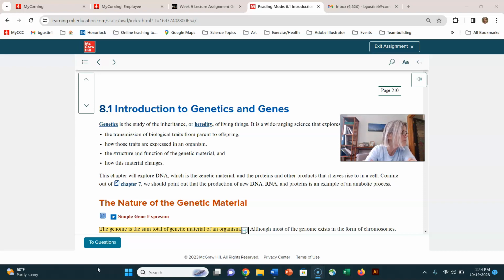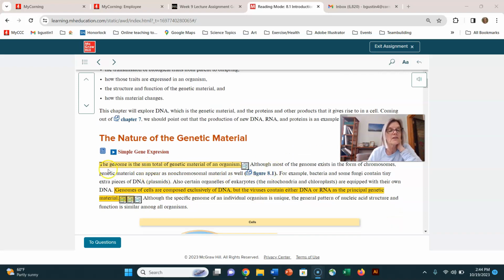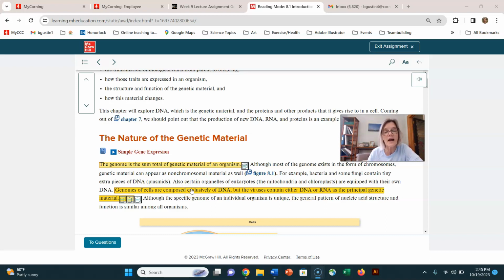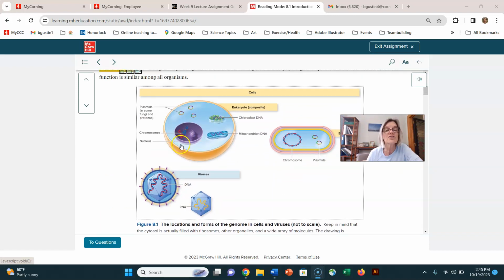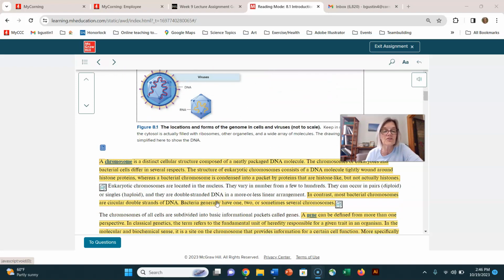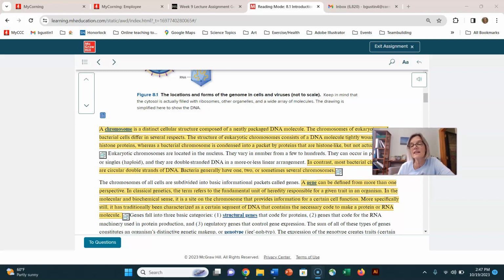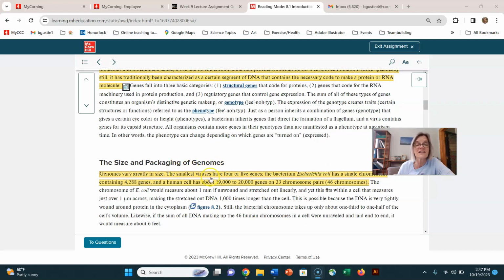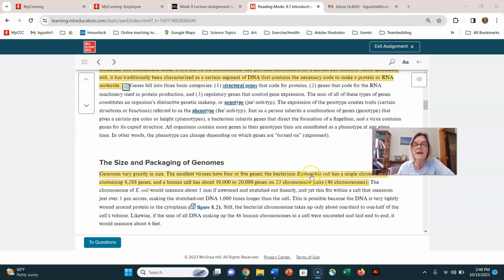BIOL 2010 lect sect 8.1 202410